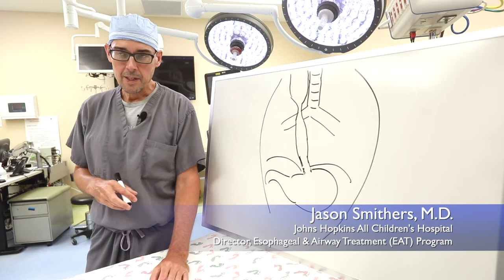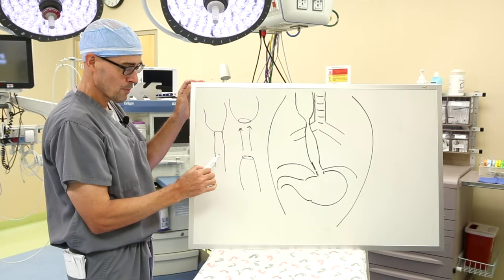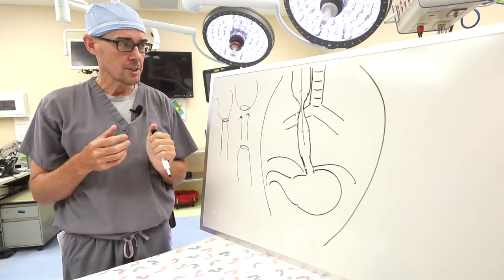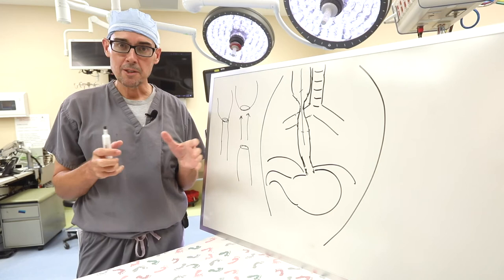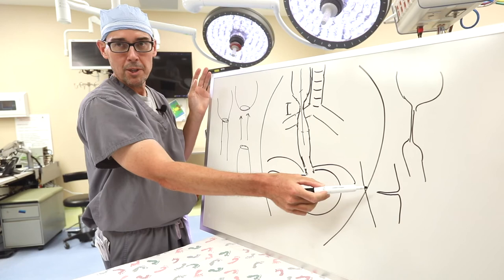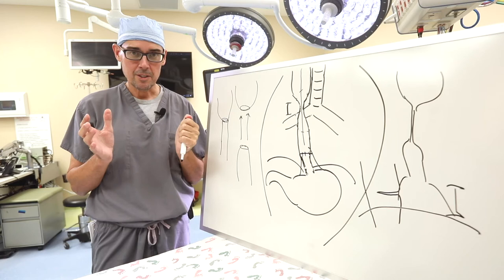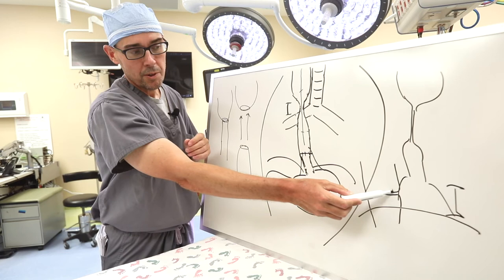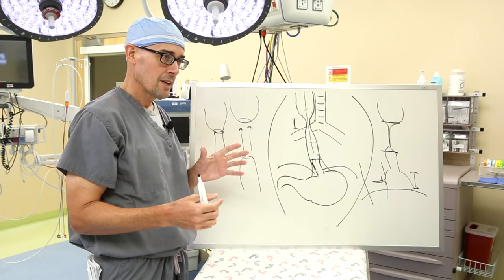What is Esophageal stricture and how is it treated?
Jason Smithers, M.D., director of the Esophageal and Airway Treatment (EAT) Program at Johns Hopkins All Children’s Hospital in St. Petersburg, FL, explains esophageal stricture.

HopkinsAllChildrens.org